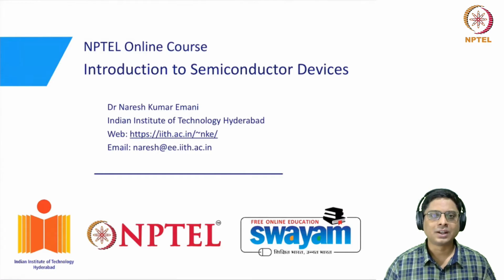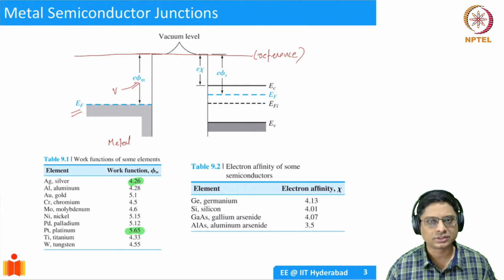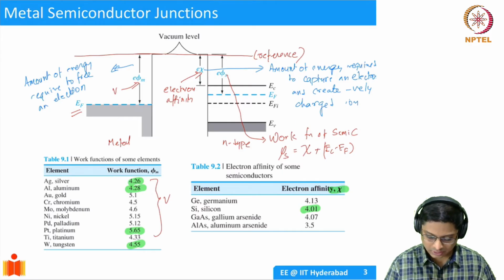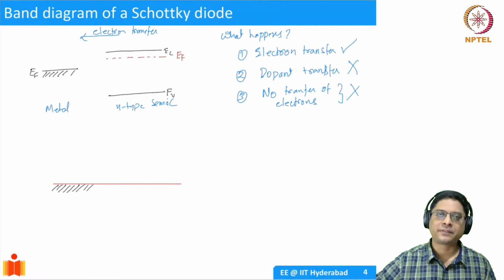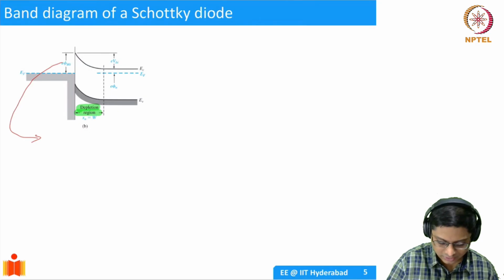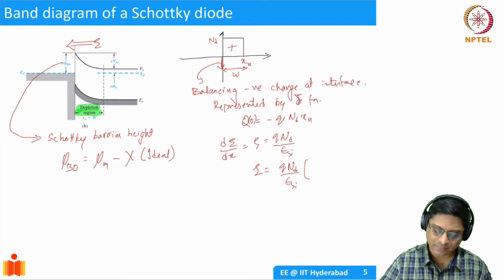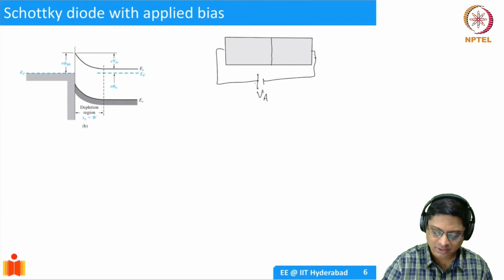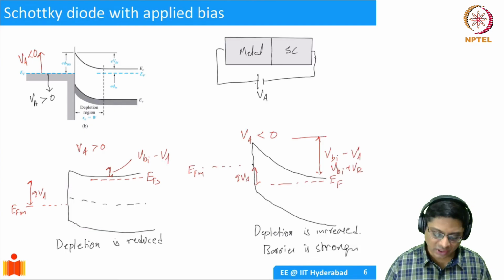6.1 Schottky barrier in metal-semiconductor junction